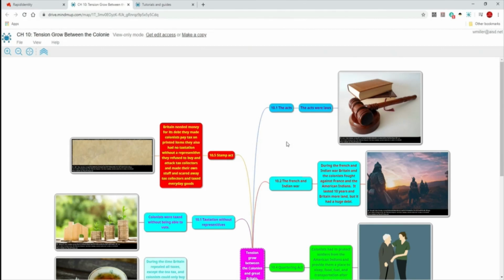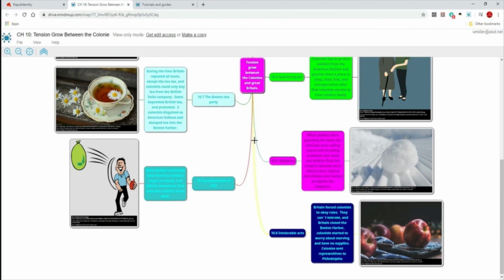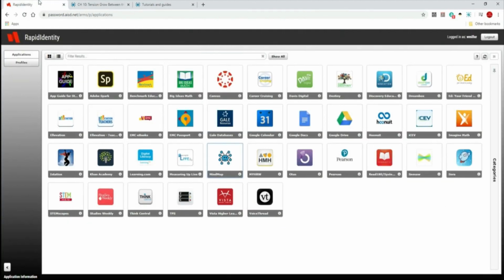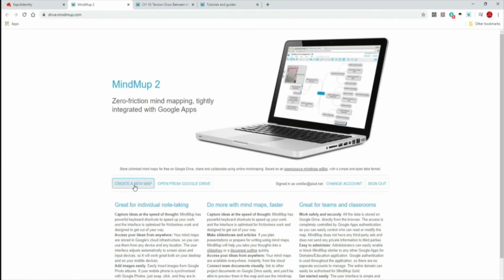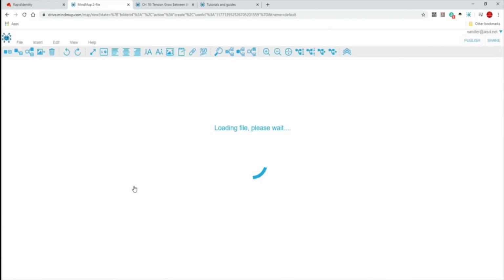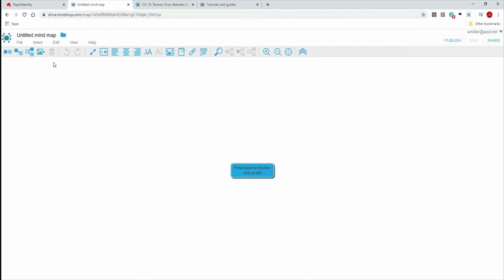Tech Tips & Timesavers #17: Using MindMup for Graphic Organizers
Learn about MindMup- the web-based graphic organizer software provided by our district to all teachers and students.